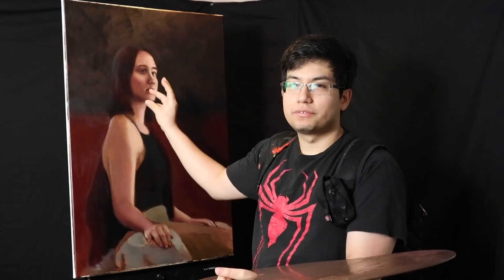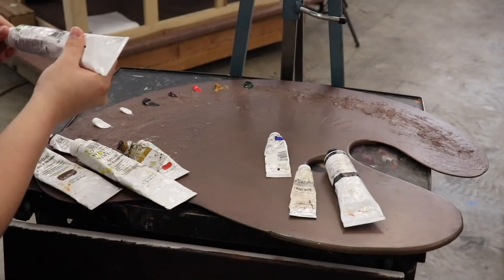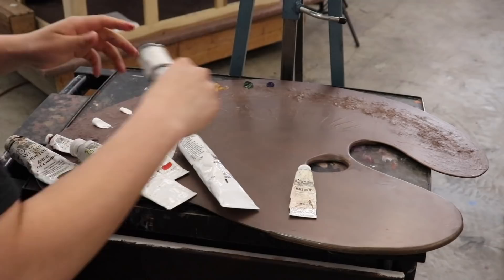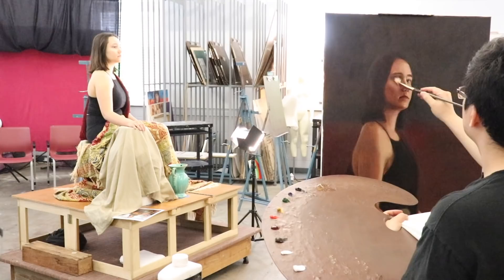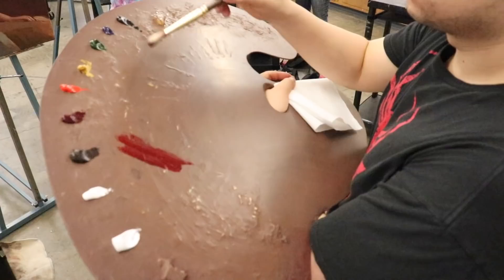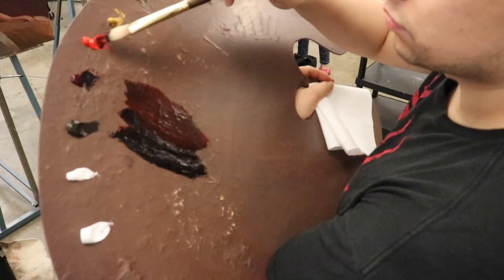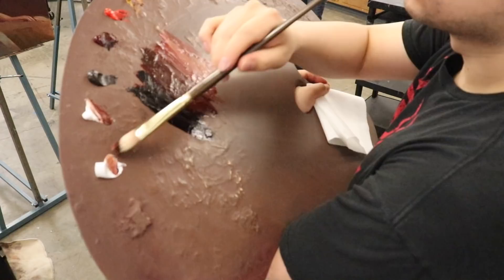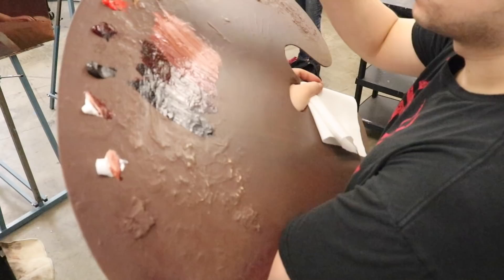Painting FROM LIFE!! | IMPORTANT Color Relationships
In today's episode we will push the color relationships on this large painting!